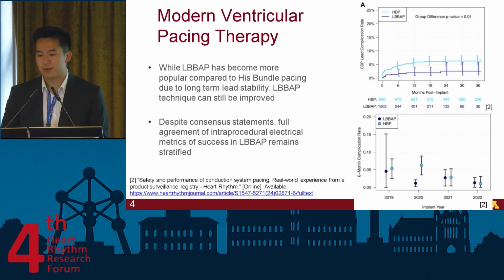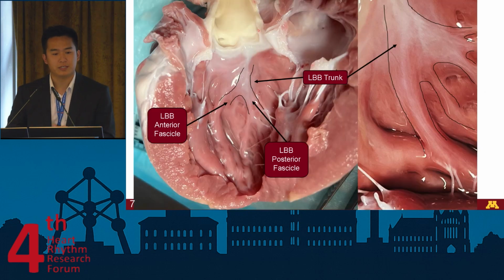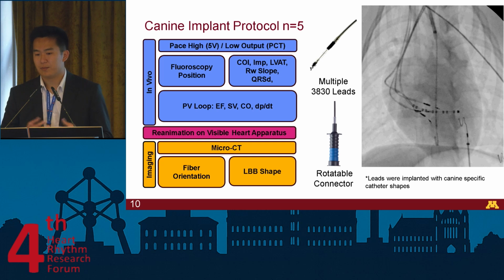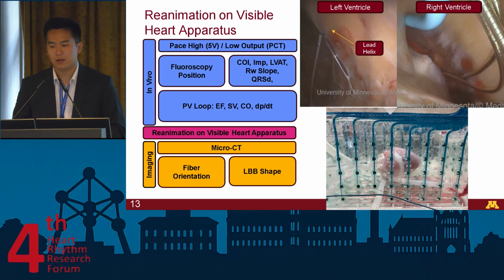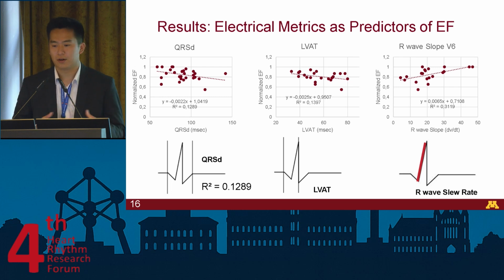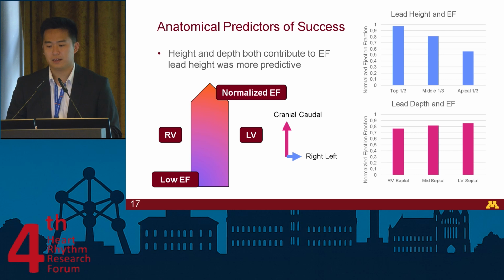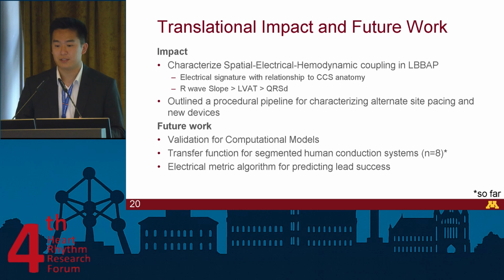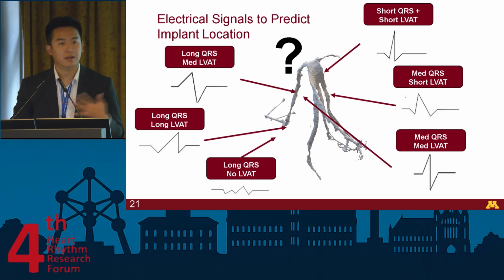4th Heart Rhythm Research Forum - Dr. Neal Duong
Anatomic, electrical, and hemodynamic characterization of supraventricular conduction system - Dr. Neal Duong